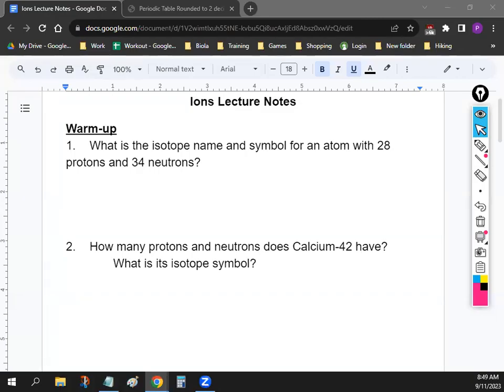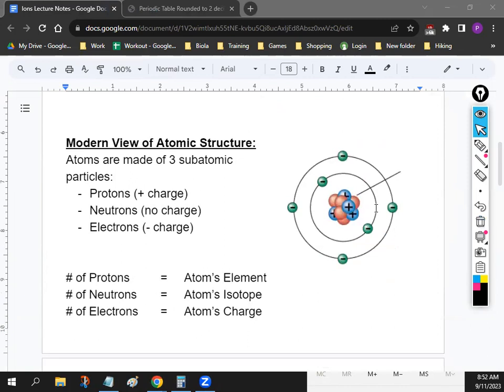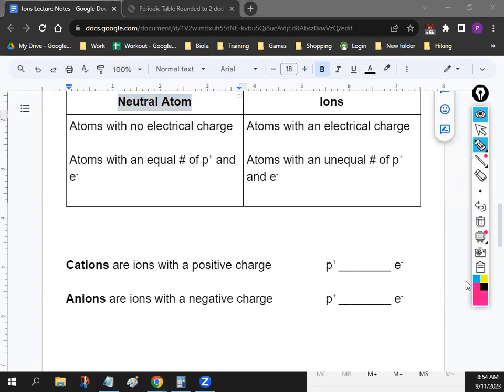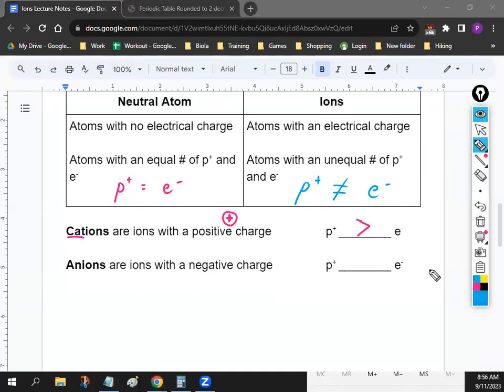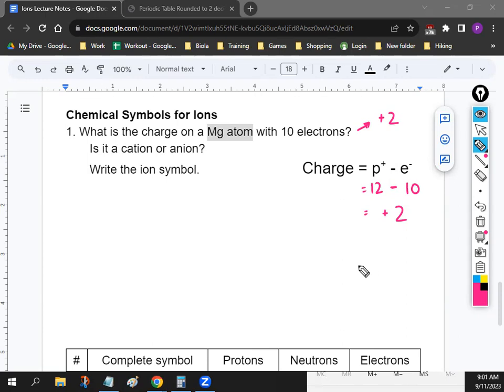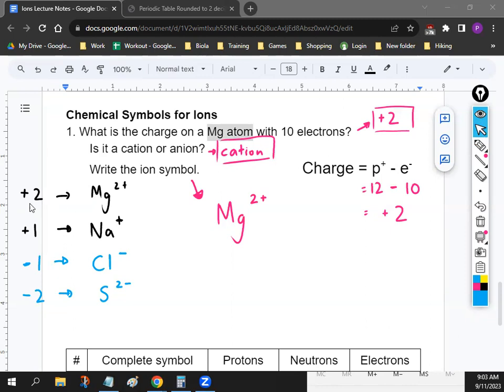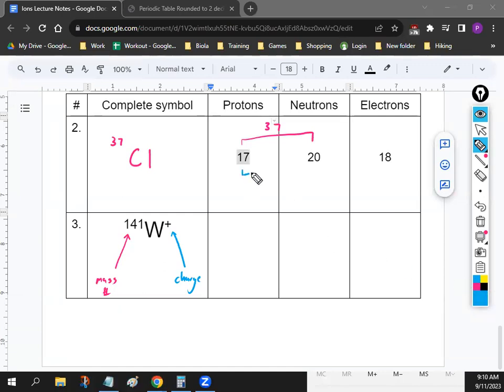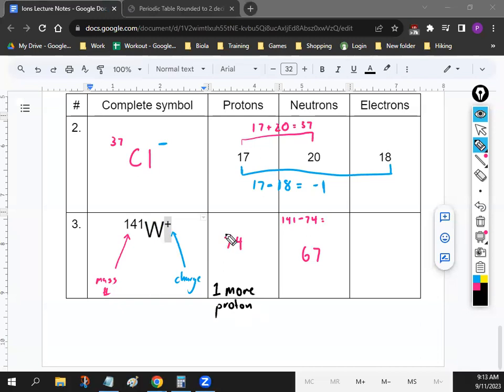Ions | Mr. Oh Chemistry